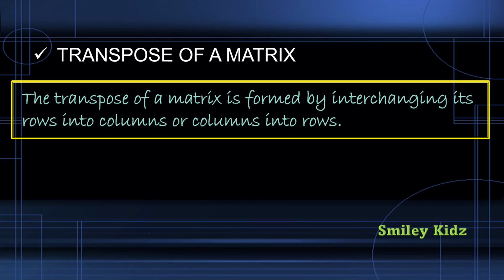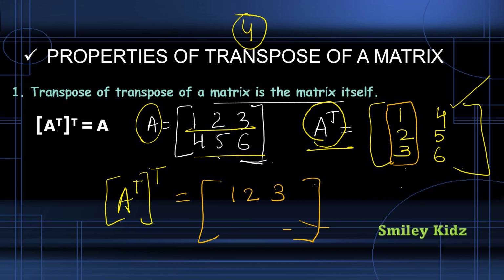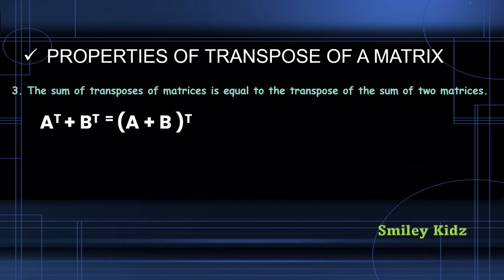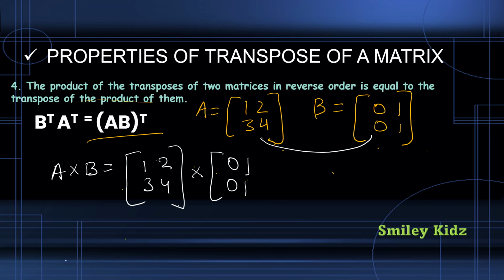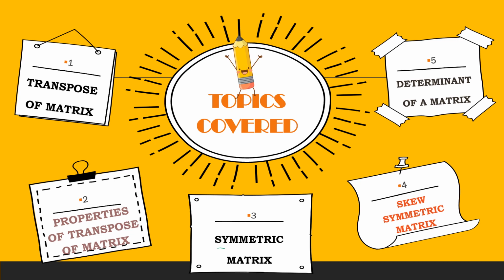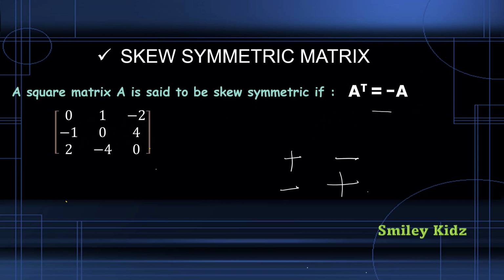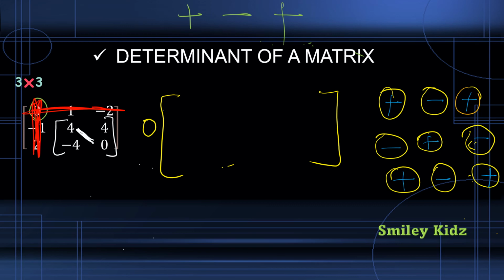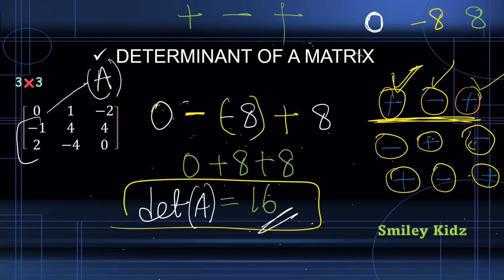MATRICES | Important Topics | Inter 1st year Maths 1A | Intermediate Maths | IIT JEE MATH